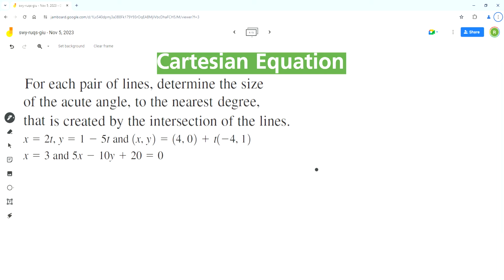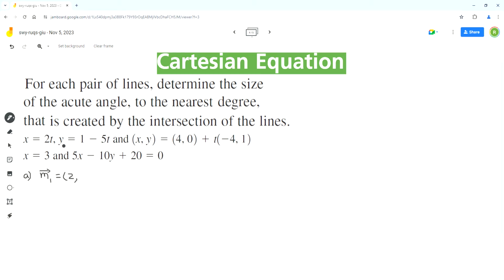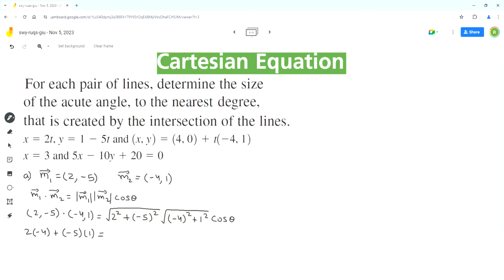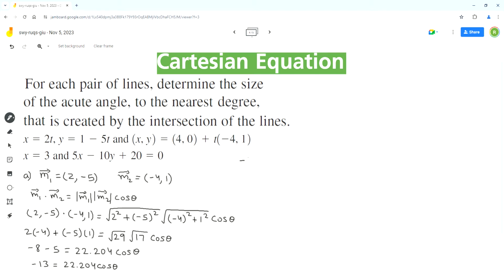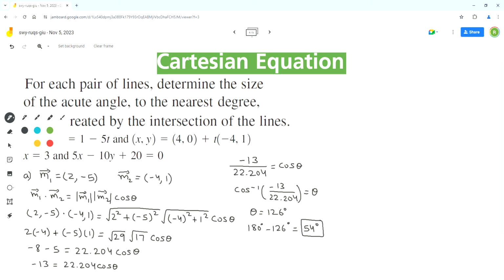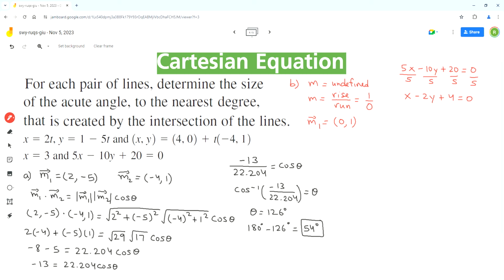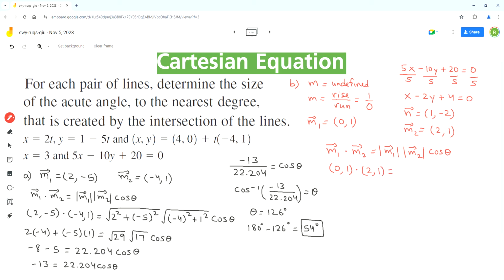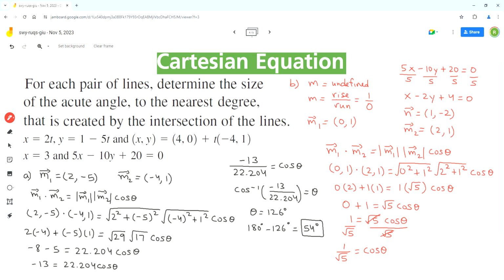DETERMINE ACUTE ANGLE Between Pairs Of Lines (3 Of 3)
In this video, I share with you steps for using concepts of vector and parametric equations of lines to find the acute angle between the lines.